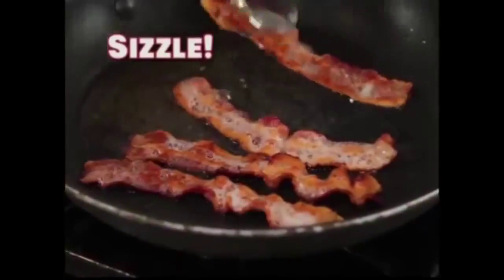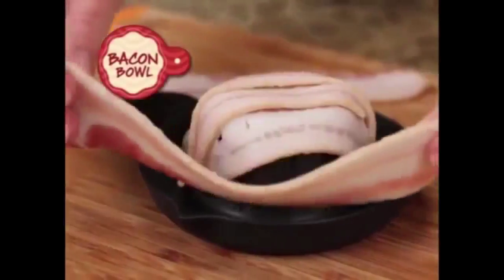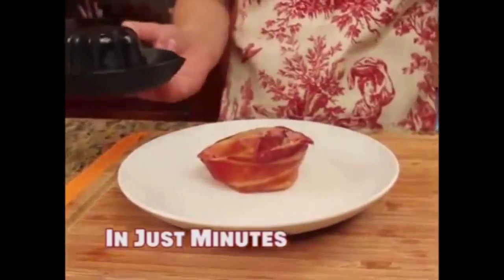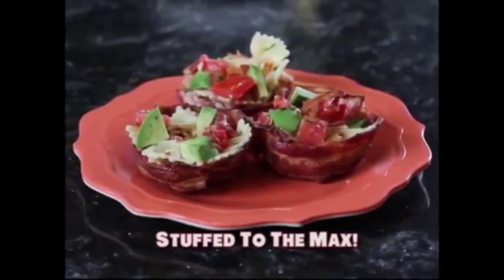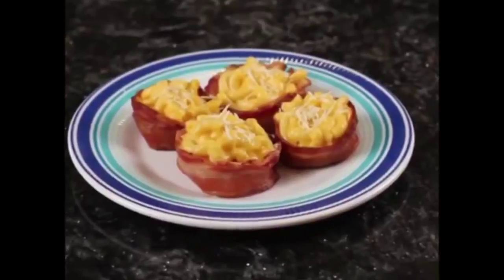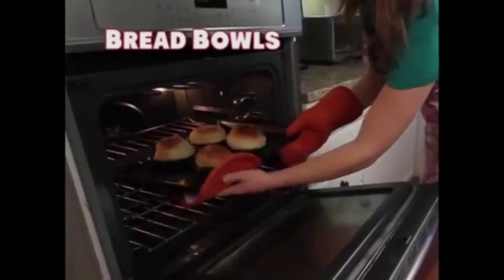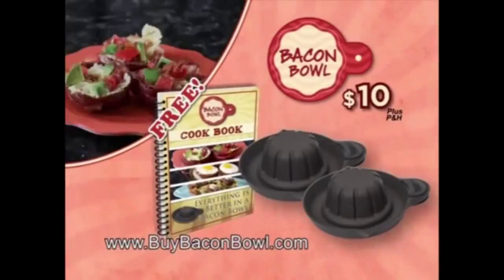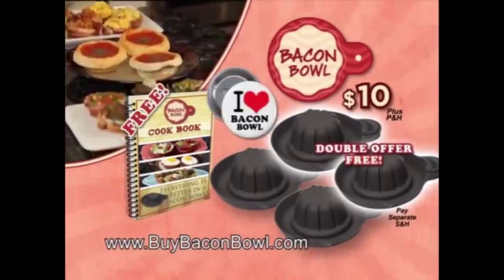Bacon Bowls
"We're turning everybody upside-down"